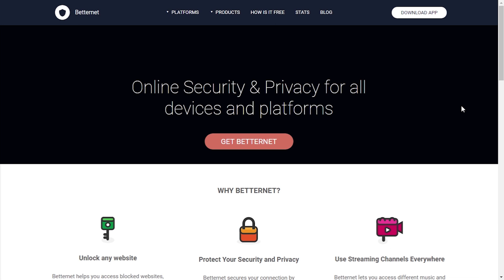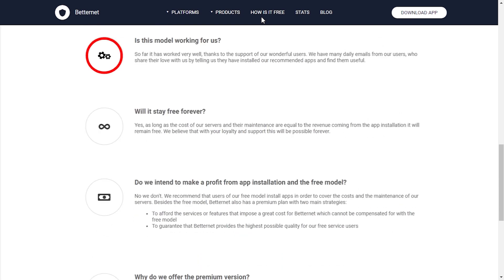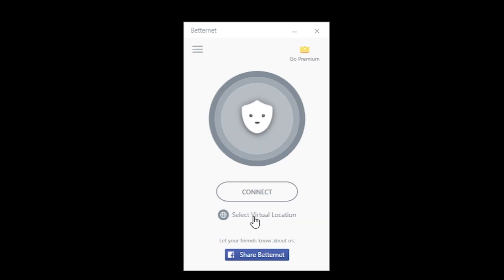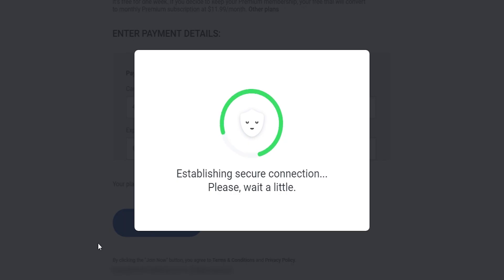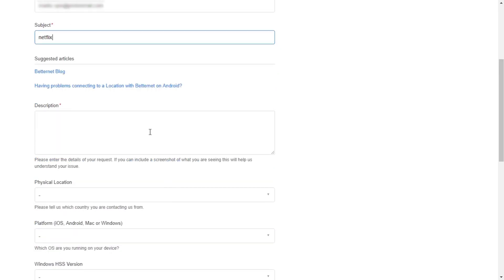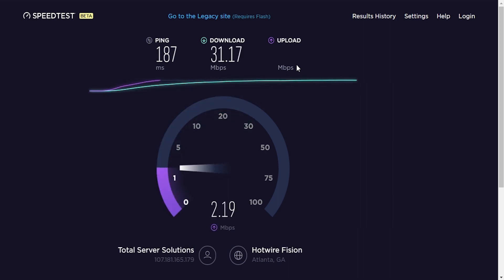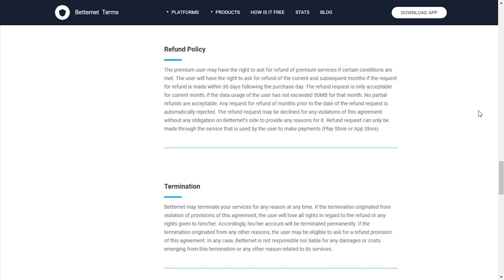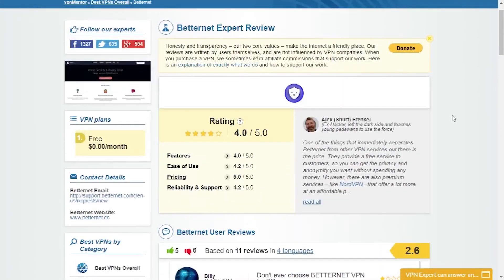BetterNet VPN Review & Tutorial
Learn how to install and use BetterNet with this review and tutorial video.

We will show you here how to quickly install and run BetterNet, then do some tests such as the IP test with and without BetterNet, as well as other tests related to content-access.